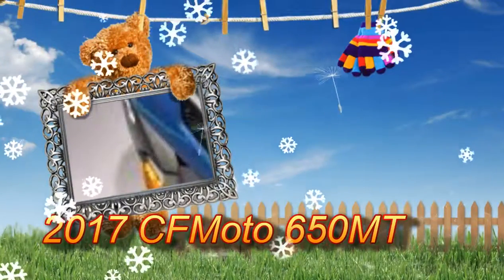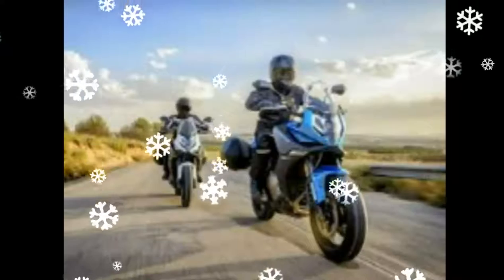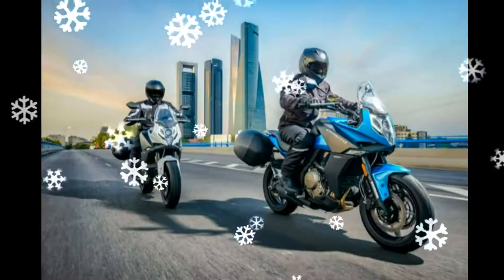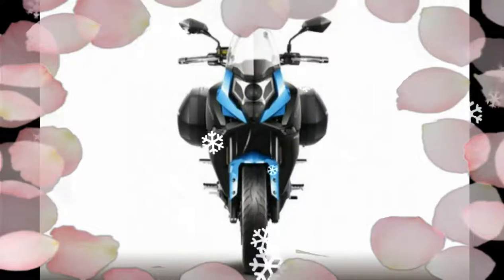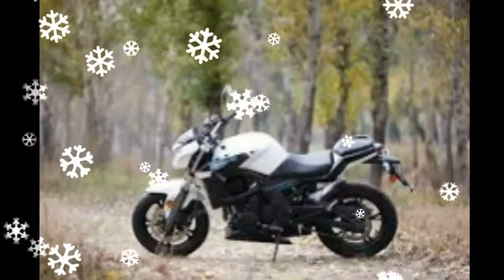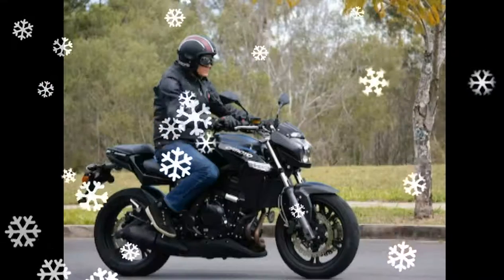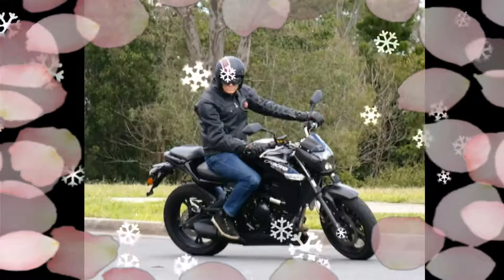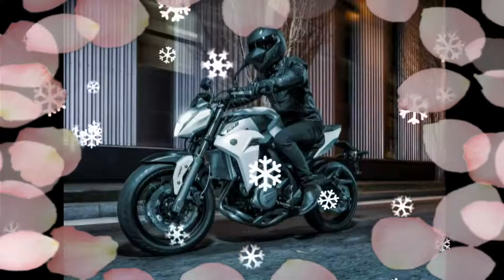New Model 2017 Bike Cfmoto 650MT Adventure Tourer Promo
New Model 2017 Bike Cfmoto 650MT Adventure Tourer Promo   The 2017 Eider CFMoto 650MTHere are images of the upcoming 2017 CFMoto 650MT. CFMoto motorcycles badged and sold in India Eider. Eider It's not possible to tell almost everything about the motorcycle, the motorcycle, the head of the new set of spy films too.These our way to see the meaning, rather than the usual hidden and camouflaged by the offer, the other two 650cc motorcycles in India sells CFMoto. 650MT primarily based on using the existing platform CFMoto is a semi-faired sport motorcycle. In terms of design, the motorcycle and touring oriented naked 650NK Fully TK model is somewhere in between. Australian sources, this is basically the same as we 650MT 2017.Powering 649.3cc, liquid-cooled, parallel-twin, DOHC 9500rpm and 62Nm look at what it means to be the engine that will produce 55.7bhp CFMoto Also, the images received and credited 7000rpm torque. Motorcycle also feature electronic fuel injection and six-speed gearbox. Dual 300mm discs with twin-piston calipers on the front wheel and rear wheel has a 240mm single disc with single pistonHere are pictures of the upcoming 2017 CFMoto 650MT. CFMoto motorcycles badged and sold in India Eider. 650MT primarily based on using the existing platform CFMoto is a semi-faired sport motorcycle. In terms of design, the motorcycle and touring oriented naked 650NK Fully TK model is somewhere in between. Australian sources, this is basically the same as we 650MT 2017.Powering 649.3cc, liquid-cooled, parallel-twin, DOHC 9500rpm and 62Nm look at what it means to be the engine that will produce 55.7bhp CFMoto Also, the images received and credited 7000rpm torque. Motorcycle also feature electronic fuel injection and six-speed gearbox. Dual 300mm discs with twin-piston calipers on the front wheel and rear wheel has a 240mm single disc with single piston.What interesting launched in India, and that the sole of the motorcycle Kawasaki Versys 650..What is interesting, if launched in India, the motor motor Racing Kawasaki Versys 650.e Nuevo model parte del mismo de la CFMoto 650 TK-G is the only opponent that the 649 cc es decir que un bicilíndrico an paralelo rinde 70 4 tiempos de CV de potencia an 8,750 rpm and 62 Nm of why an equal Maximo 7.000 rpm. Es suficiente para-transit loss of 213 kilos de peso de la moto a una velocidad maxima of 170 km / anuncia El fabricante según hr. CFMoto también asegura que los 18 litros del depósito permiten unos 400 litros de autonomía.
Para la CFMoto 650MT está pensada principalmente El asfalto y alguna pequeña attack a pistas de Tierra, básicamente porque sus dos de 17 pulgadas y No Son radiales son of llantas. A 840 mm está el asiento de serie del suelo, aunque en opción se puede opCFMoto at the recently released Chinese Motorcycle Exhibition 650NK 650TK.The 650MT and 650MT of their reach, and is about to launch into the market with a burgeoning Adventure Touring of Milan, an adventurer in the next week.The rather than, as in the original Ducati Multistrada all road safety features are probably more.